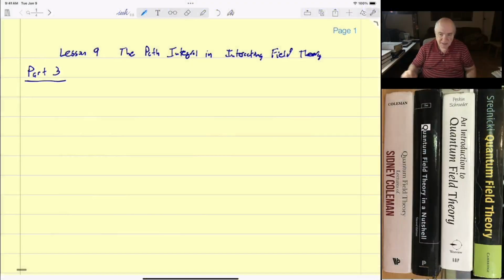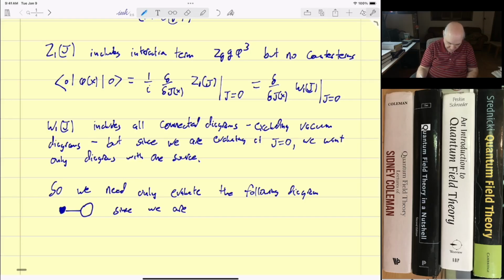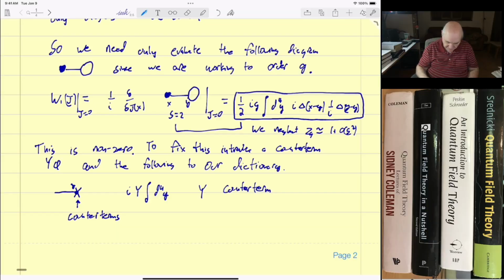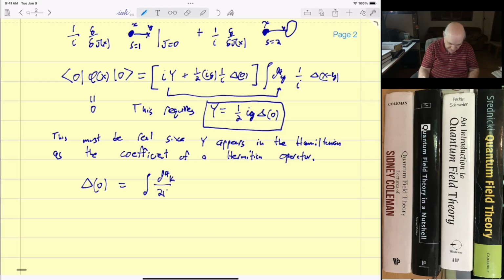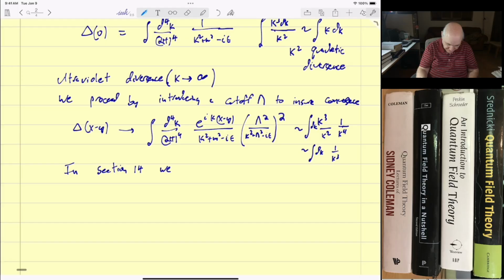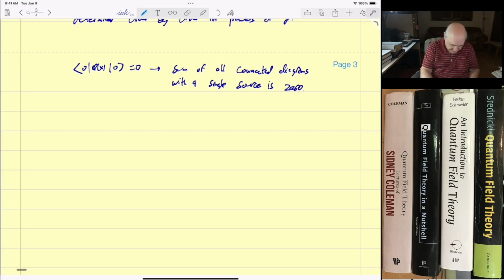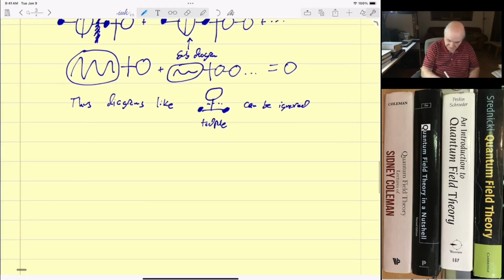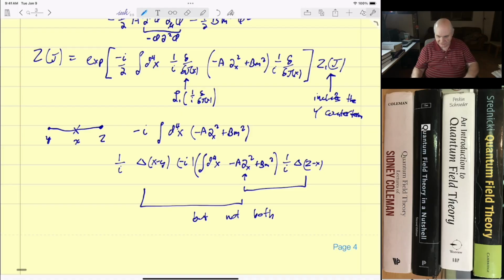Lesson 9 Part 3 Video The Path Integral for Interacting Field Theory